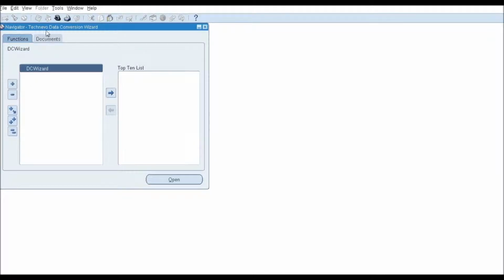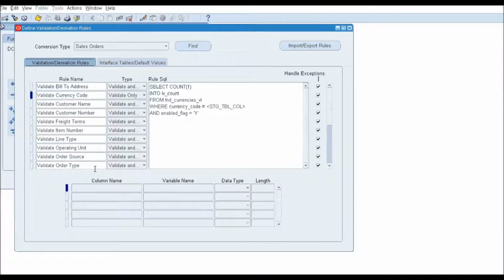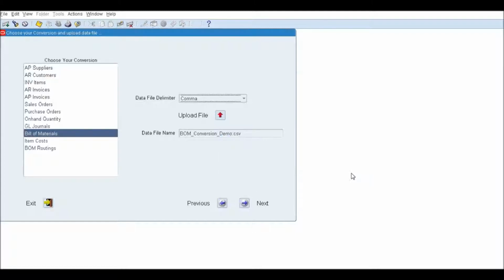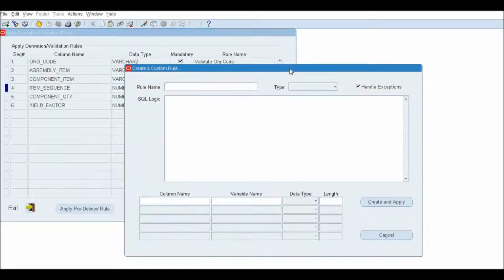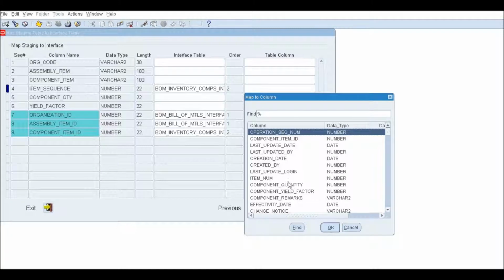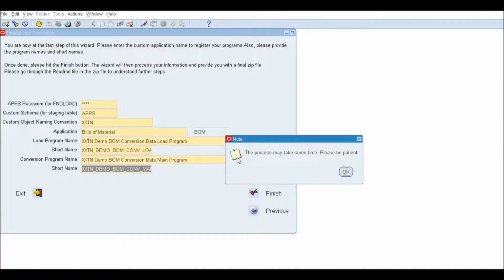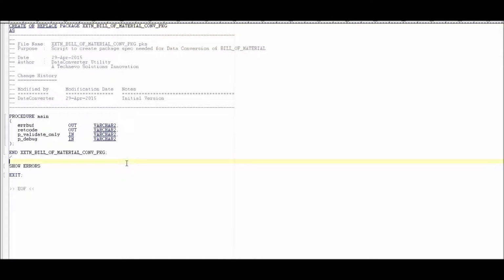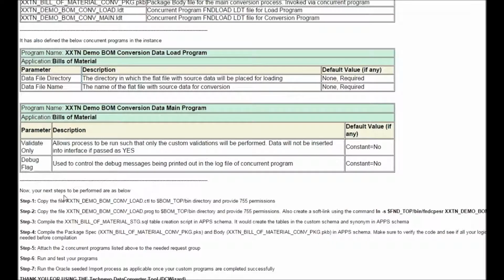DCWizard - Wizard based data conversions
Do you have several data conversion or interface development requests in your Oracle ERP installation. Do your developers spend time, effort and money in writing code for such requests manually. Would you like to have a wizard auto-generate code for your developers and they just make minor tweaks to it and you are done. Watch this video and see how DCWizard helps you do just this